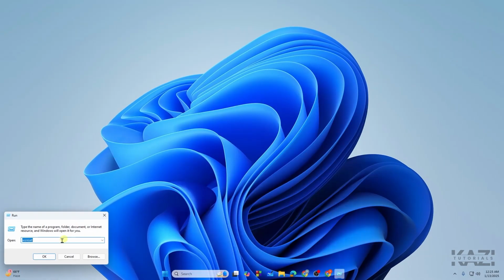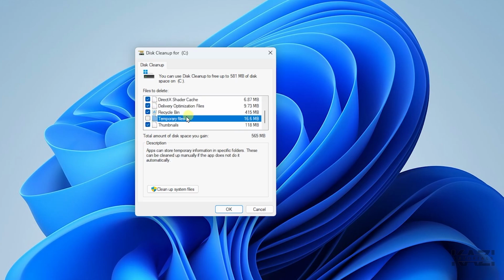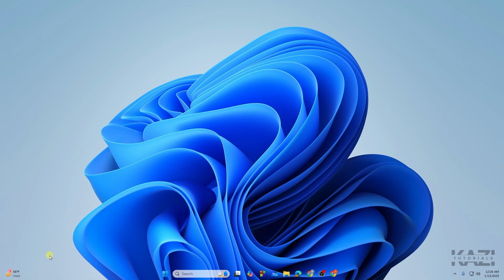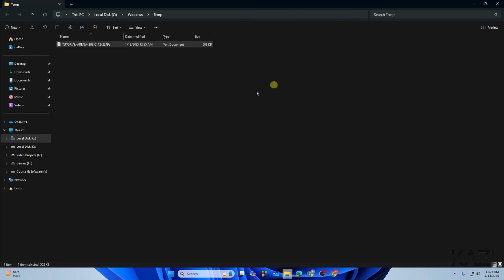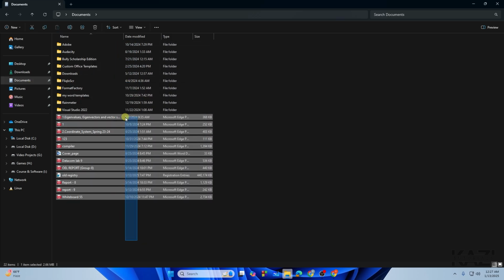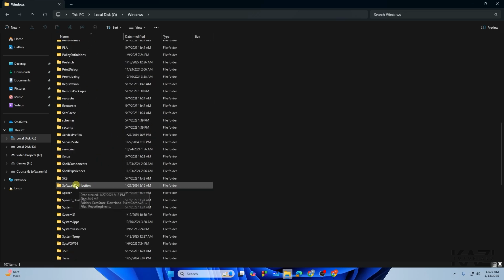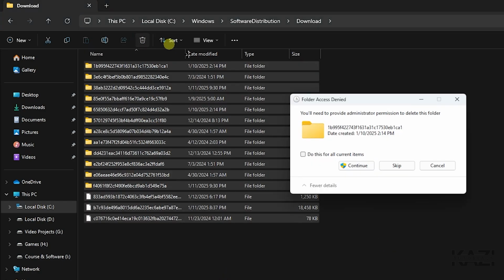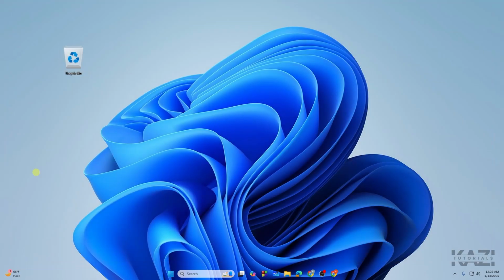FREE UP Disk Space on Windows (11/10/7)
Hey Everyone, Welcome to Kazi Tutorials! In this video, I'm going to Show you 5 Ways to FREE UP Disk Space on Windows.